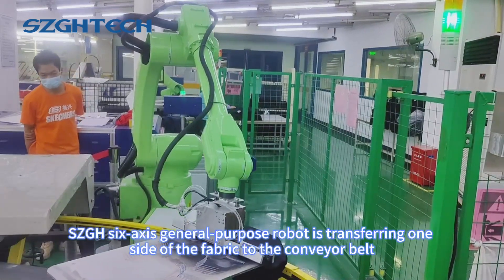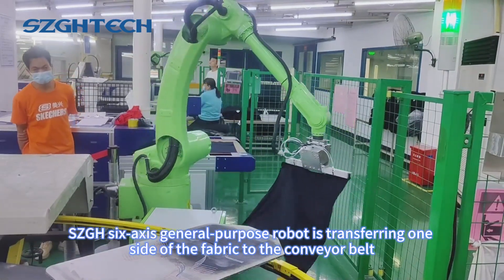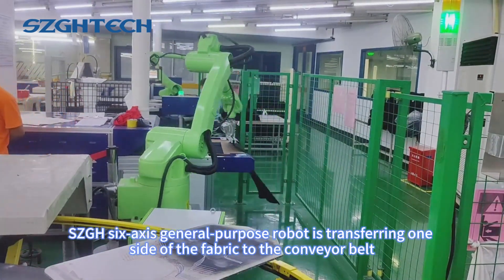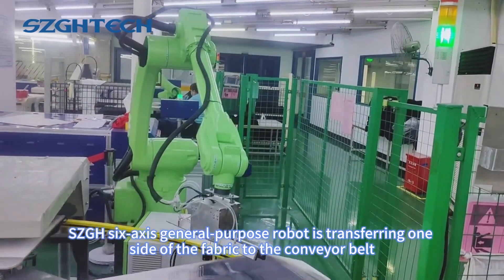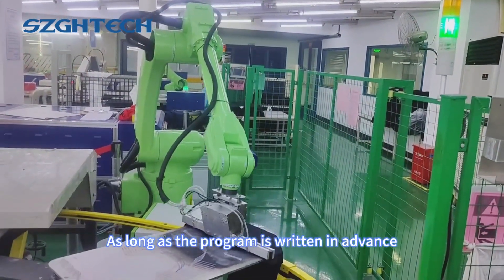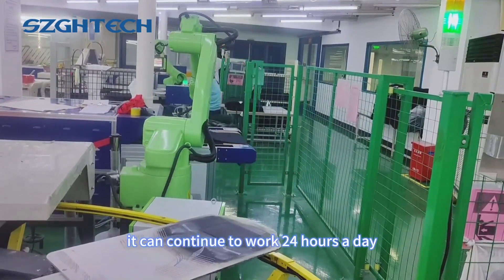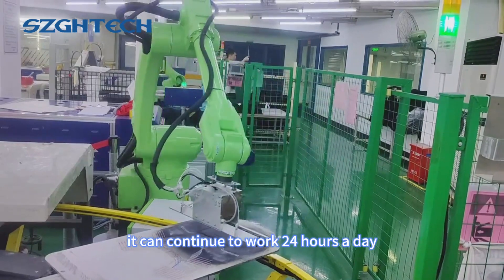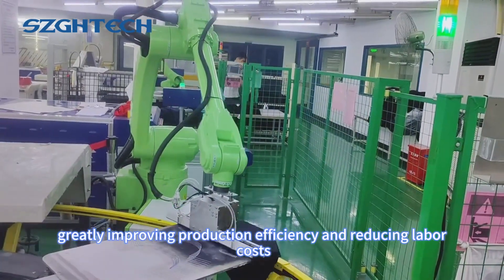Six axis handling robot handling fabric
SZGH general-purpose robots have high precision and high stability, complete functions, and a wide range of applications. As shown in the video, the SZGH six-axis general-purpose robot is transferring one side of the fabric to the conveyor belt. As long as the program is written in advance, it can continue to work 24 hours a day, greatly improving production efficiency and reducing labor costs.